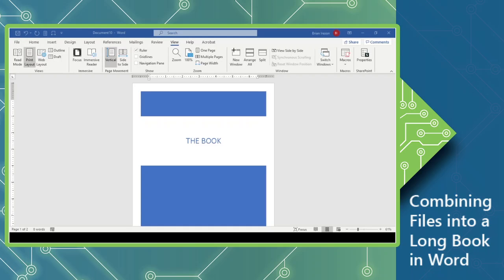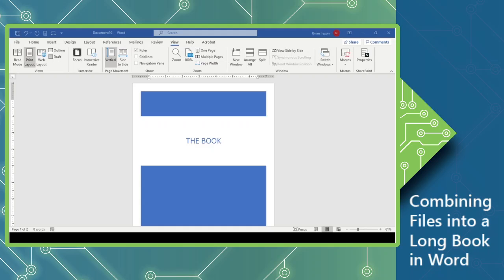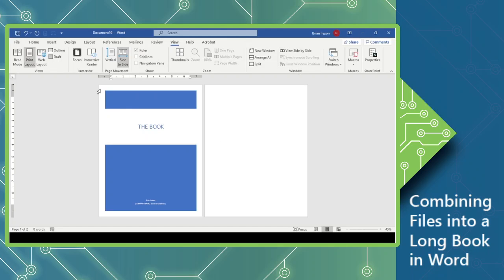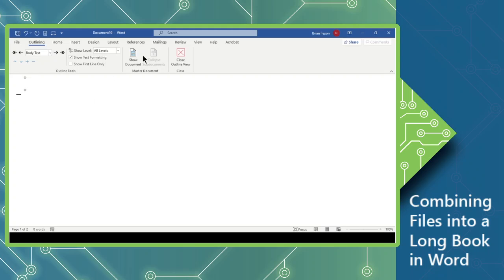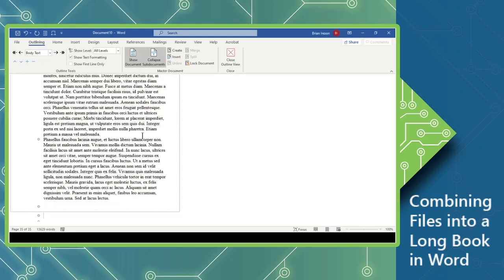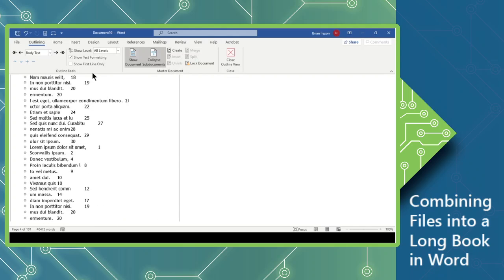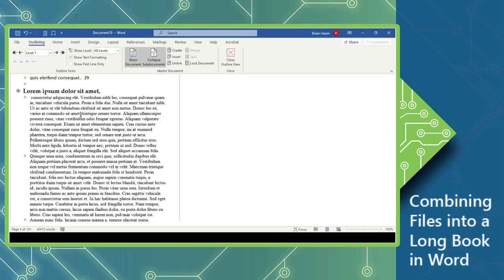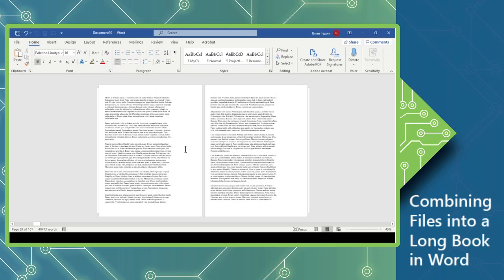Building a Master Document in Microsoft Word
This week in our Learn 4 Free Friday series, we will be covering how to use the Outline View to combine files into longer documents in Microsoft Word.